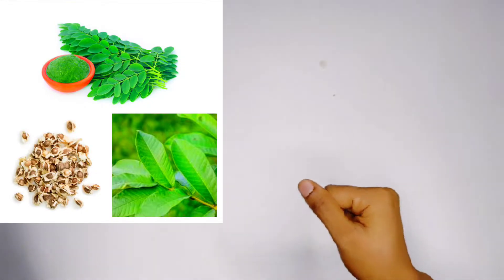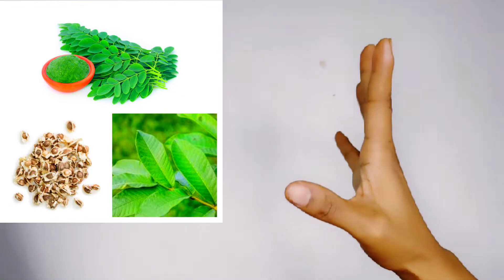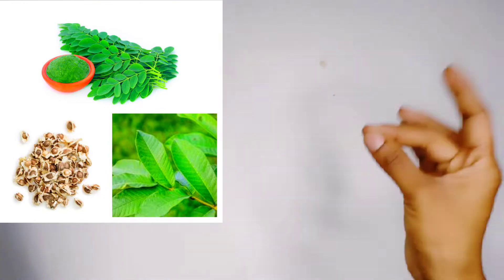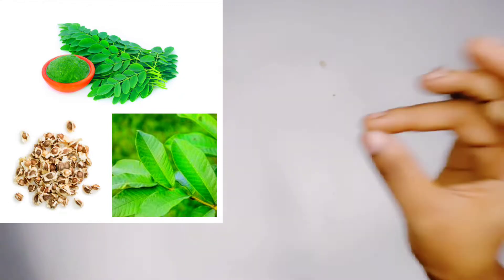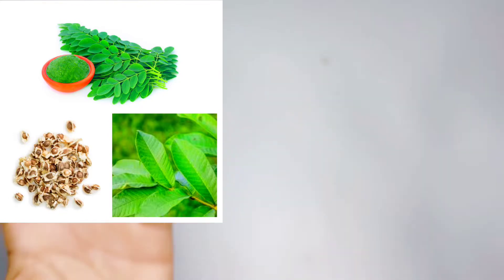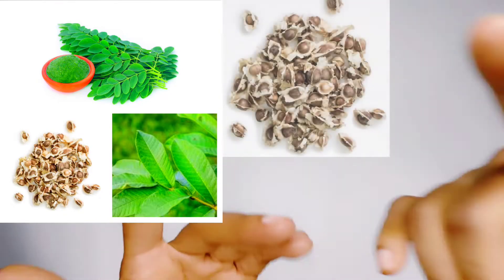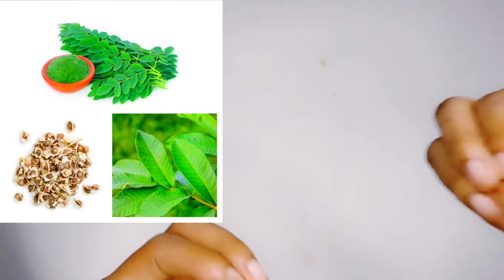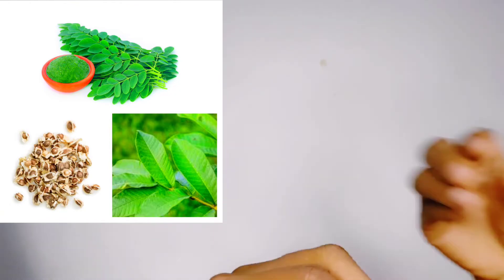Herbal Treatment For Toilets Infections, STD,UTI,STI Gonorrhea, staphylococcus Infections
In this video you will learn Herbal Treatment For Toilets Infections, STD,UTI,STI Gonorrhea Infections

If you want to learn Herbal Treatment For Toilets Infections, STD,UTI,STI Gonorrhea Infections watch this video 👇

Items used for in Remedy
moringa leaf
moringa seed
guava leaf

if you would like to support me to make more videos like this one please subscribe to my youtube channel, do hit the notification bell so that you will not miss my next video